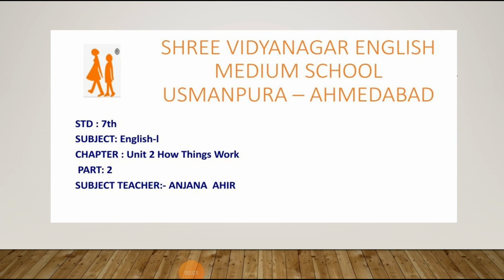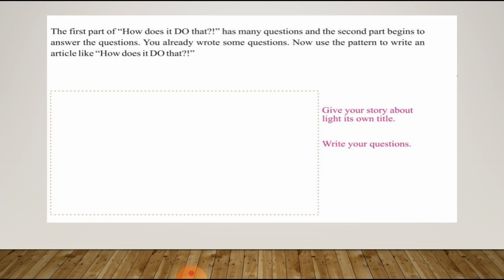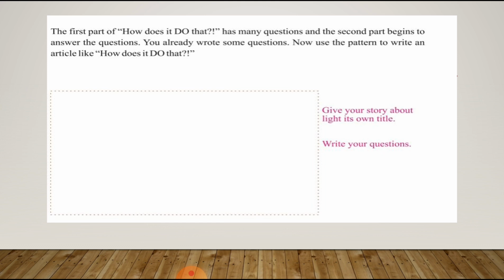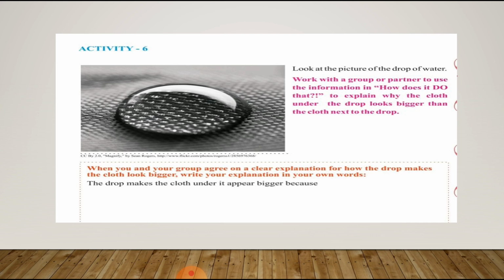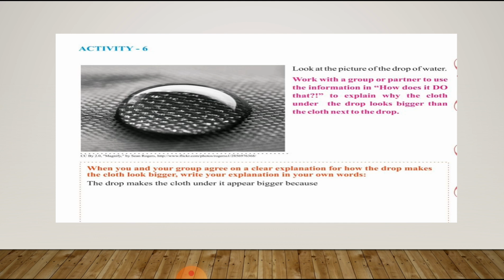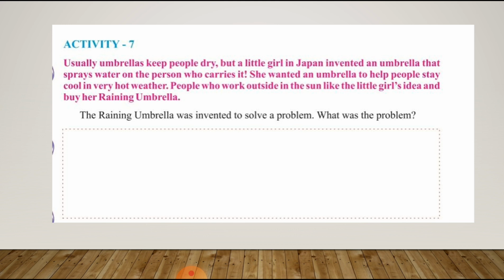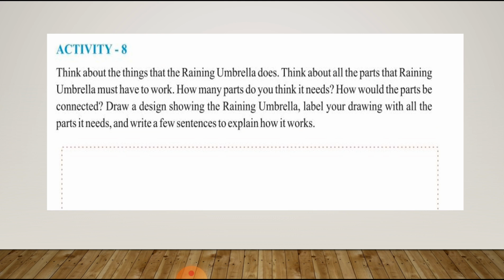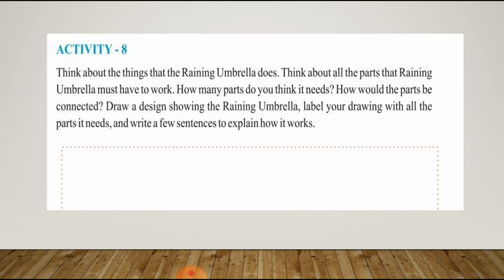17 12 20 STD 7 ENG CHP 2 P 2